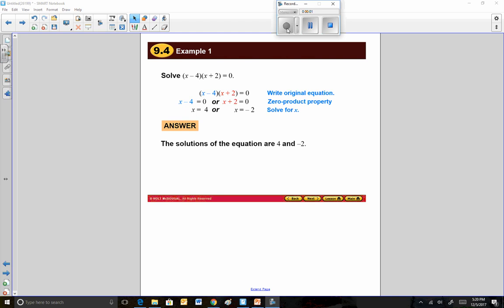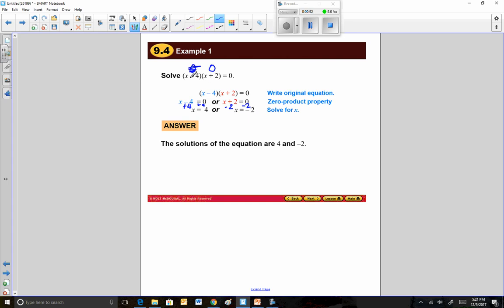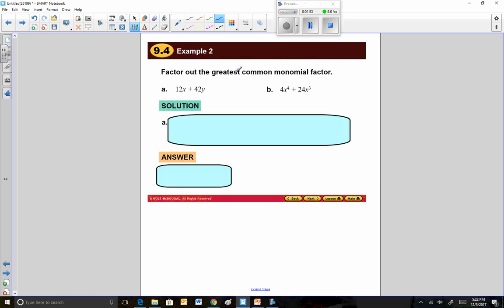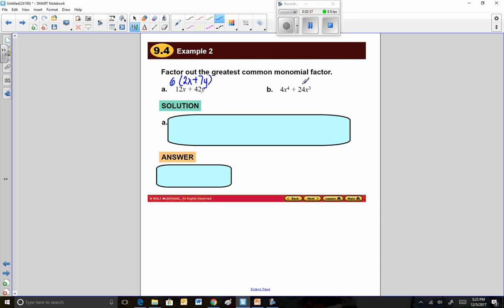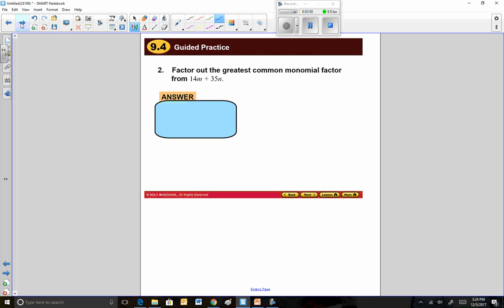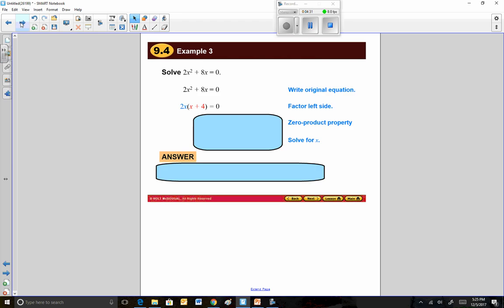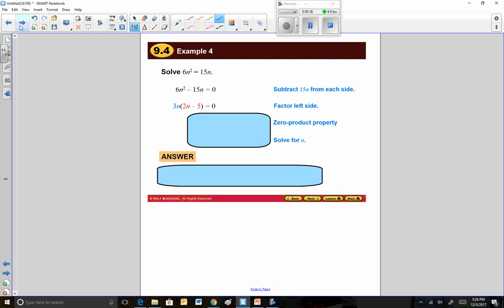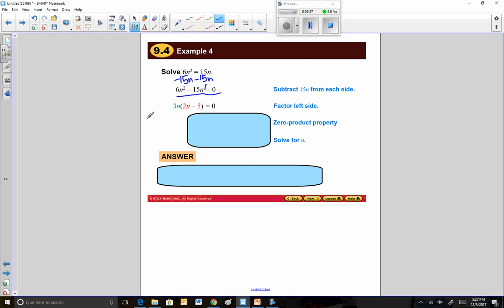9 4 Lesson Ex 1 4